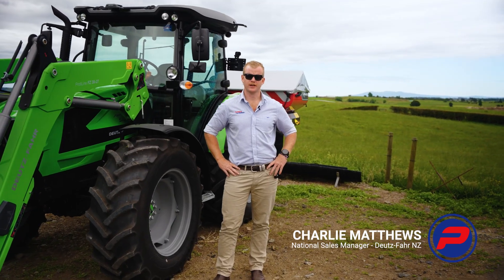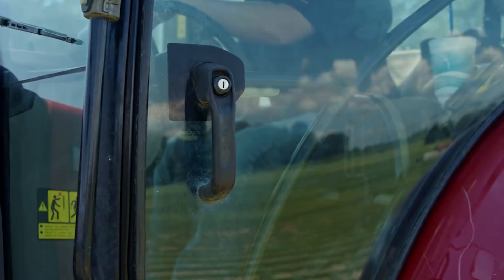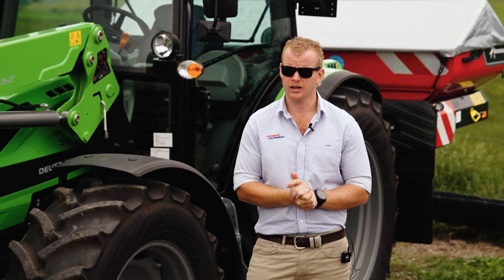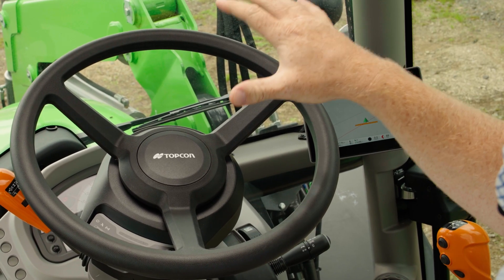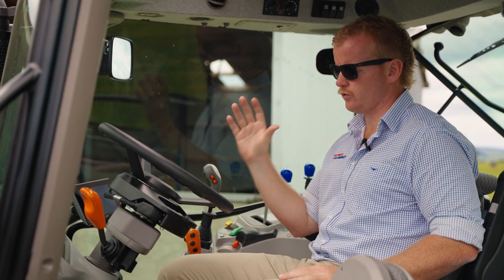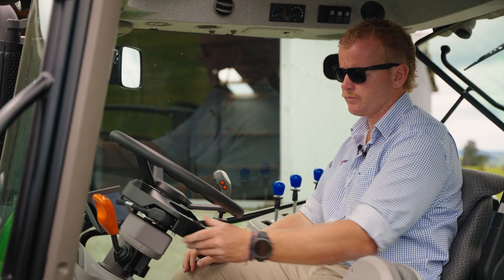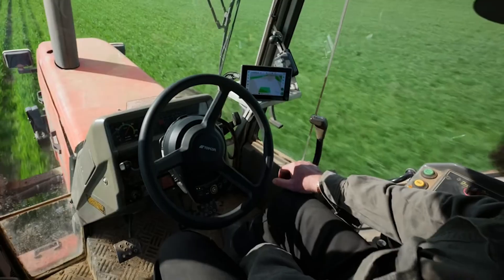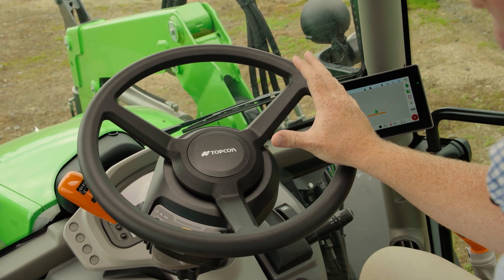Topcon Value Line Steering System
Charlie Matthews, our National Sales Manager for Deutz-Fahr talks about the Topcon Value Line Autosteering solution that can be fitted to any tractor for a nominal cost, elevating your farming efficiency with cutting-edge autosteering technology designed for farms and budgets of all sizes.